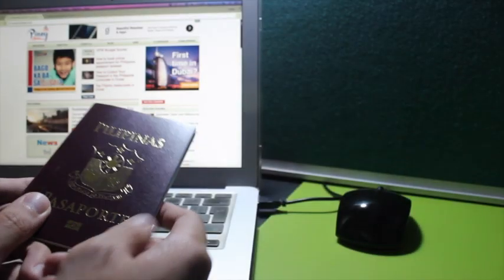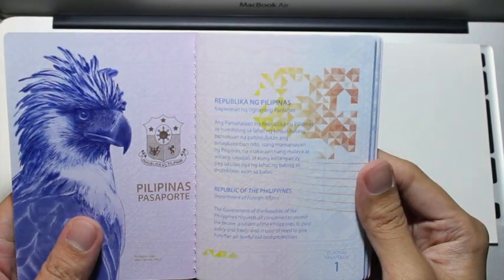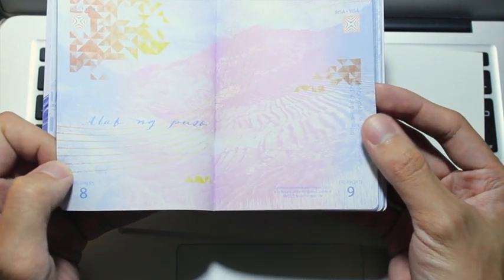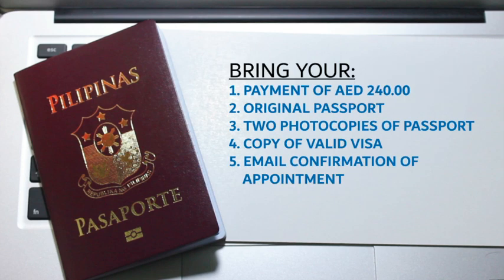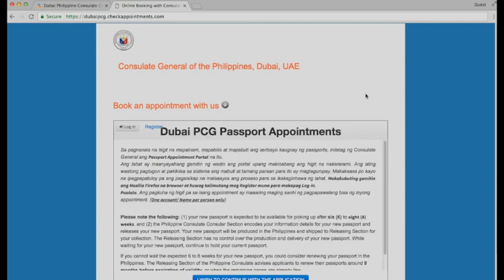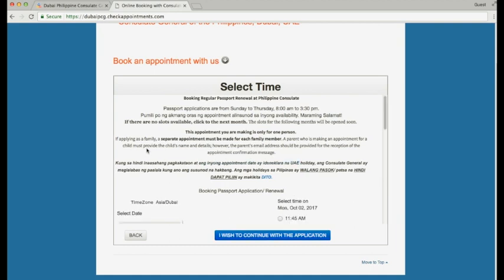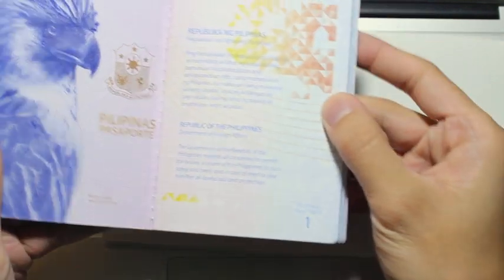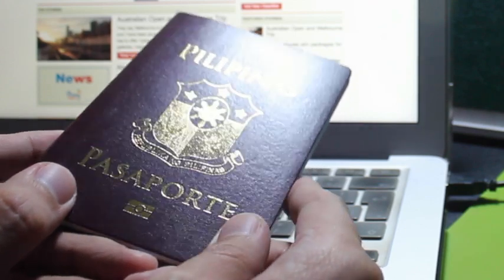HOW TO RENEW Philippine Passport in Dubai Consulate | Step by Step Guide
This video is a guide on How to Renew Passport in Dubai Consulate for Overseas Filipino (OFW)!

passport renewal pcg dubai passport release pcg dubai passport renewal appointment passport release 2019 wafi mall passport renewal how to cancel passport appointment
filipinos in dubai
pinoy in dubai
ofw in uae
ofw in dubai
dubai ofw
uae ofw
ras al khaimah ofw
ajman ofw
philippine consulate of dubai
pcg dubai
philippine consulate abu dhabi
uae filipinos
dubai salary
dfa
department of foreign affairs
philippines
manila
dole
pag ibig
sss
owwa
owwa dubai
polo
philippine passport
vfs global
vfs global dubai
wafi mall
wafi mall dubai
how to renew philippine passport
how to book appointment passport online
atest news
trending news
viral news
duterte administration
president rodrigo duterte
democracy
ph anti-terror bill
warrantless arrest
anti-terror bill philippines
tagalog news
balita
balita ph
viral news
democracy
kongreso
atc
dole akap ofw
dole akap
dole ofw assistance
philhealth ofw contribution 2020
dole-akap for ofw
dole-akap for ofw form
dole ofw cash assistance
owwa cash assistance for ofw
owwa assistance for ofw uae
ofw quarantine in philippines
how to renew passport in dubai